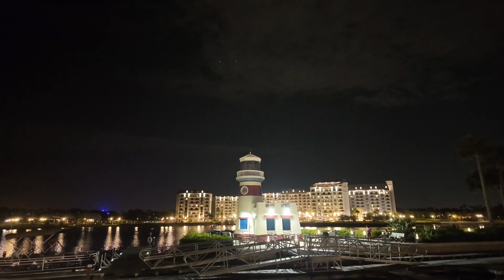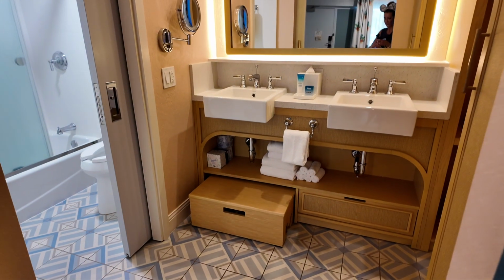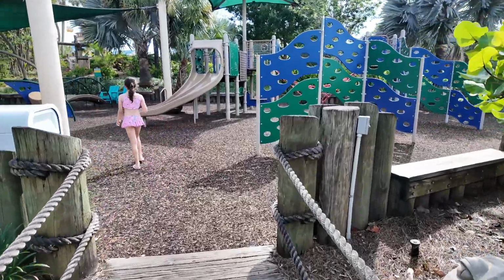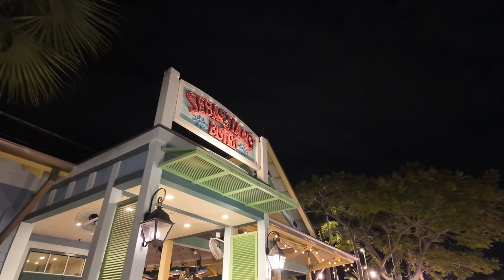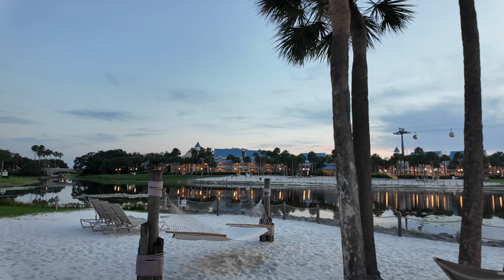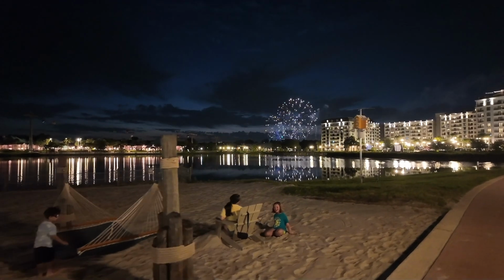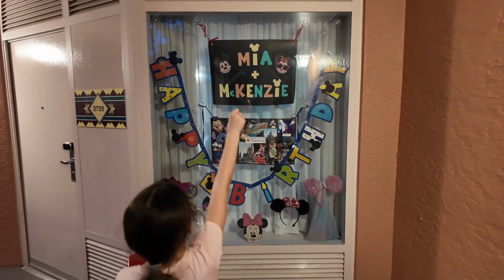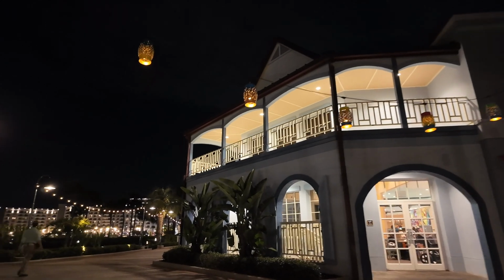CARIBBEAN BEACH RESORT REVIEW | Pros & Cons | Is this the right Disney World Resort for you?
Caribbean Beach Resort, located on the skyliner route at Disney World, is a beautiful, spread out resort with various pools, restaurants, and easy transportation to other resorts, hotels, and 2 Disney parks -- Hollywood Studios and Epcot.
Hope this helps as you plan your next vacation.
Danielle
🌎 LOOKING TO TRAVEL TO THE DISNEY PARKS OR ON DISNEY CRUISE LINE?
As a travel advisor with Keys to the Castle Travel, I love the opportunity to help take some of the stress out of vacation planning, tailor vacations to individuals, and help them get the best experience that meets their needs and interests!  I would love the opportunity to help you plan your next vacation!
📷 MY GEAR:
Vlogging Camera (DJI Osmo Pocket 3)
Vlogging Camera (Canon G7X Mark II)
Vlogging Camera Tripod & grip stabilizer
Waterproof Phone Case/Lanyard for filming

🎧 MUSIC CREDITS
"Out On My Skateboard" by Mini Vandals